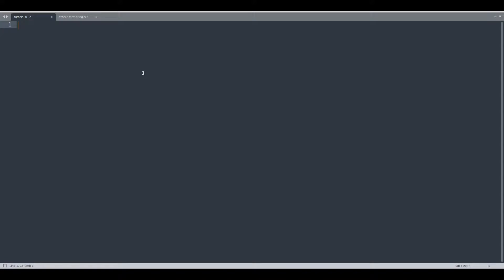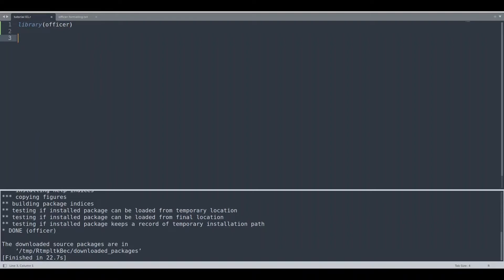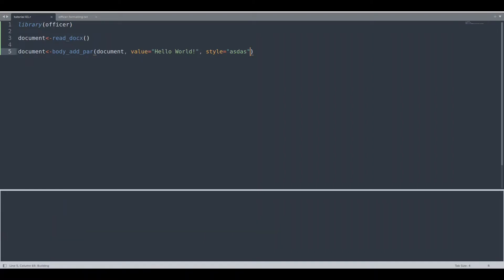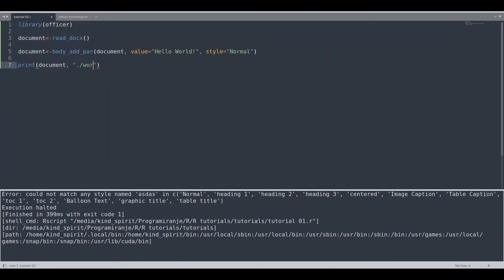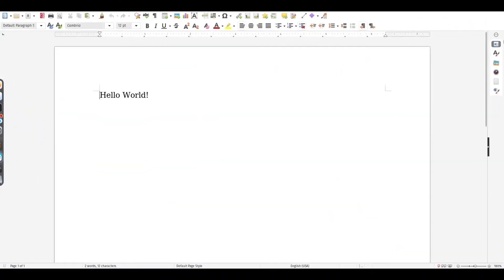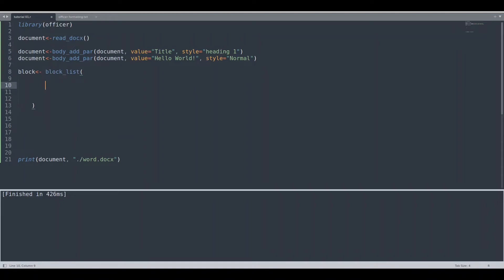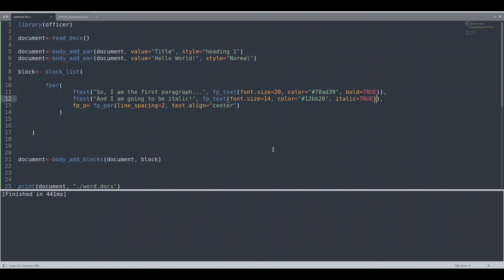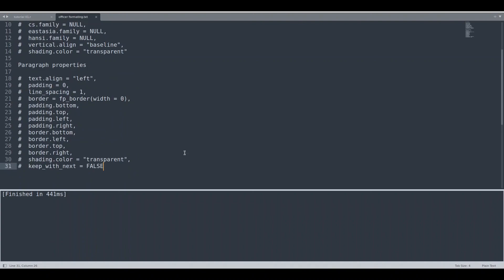R Officer - Text and styling in word docx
In this episode of R Officer, we are discussing about styles in docx and how to use it through R.